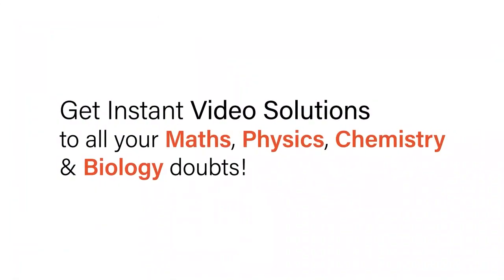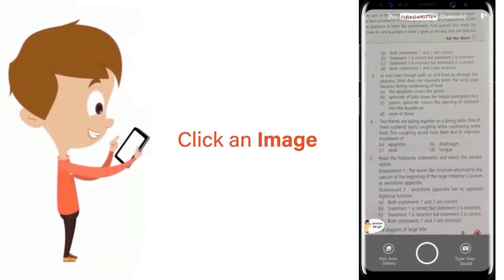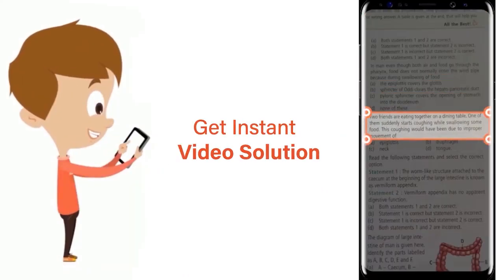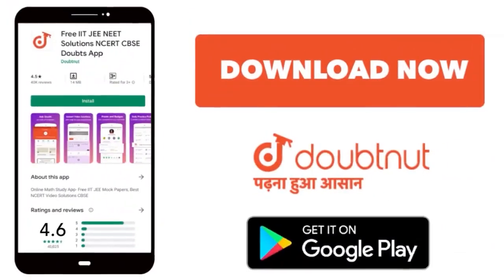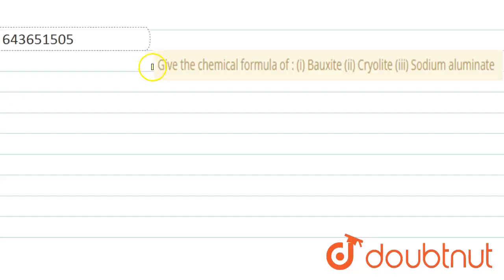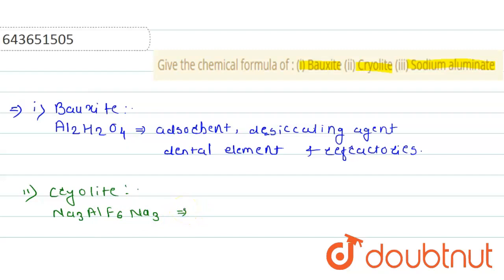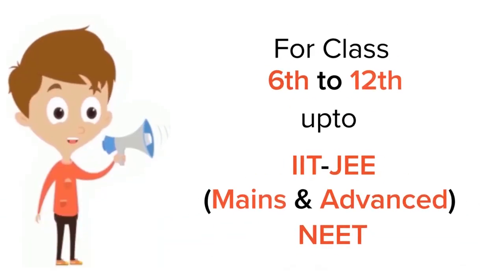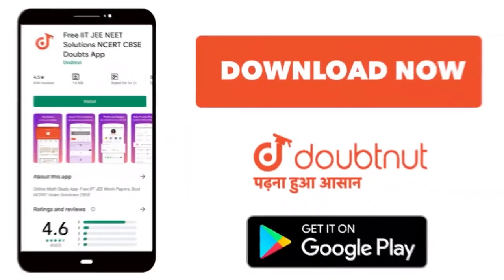Give the chemical formula of : (i) Bauxite (ii) Cryolite (iii) Sodium aluminate | 10 | METALLURG...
Give the chemical formula of : (i) Bauxite (ii) Cryolite (iii) Sodium aluminate
Class: 10
Subject: CHEMISTRY
Chapter: METALLURGY
Board:ICSE

👉 Have Any Query? Ask Us.